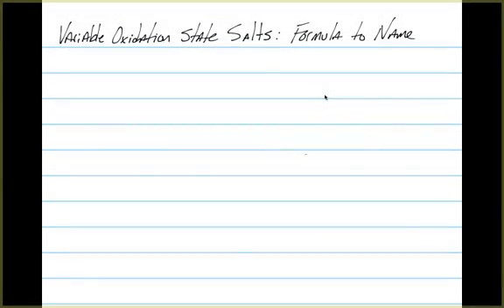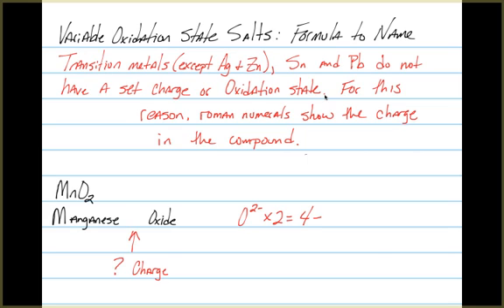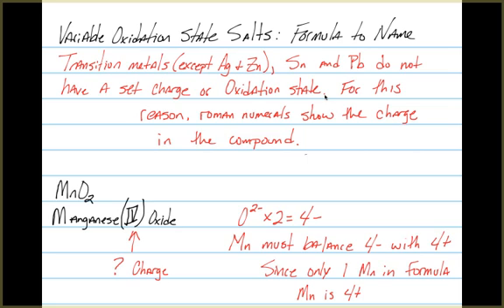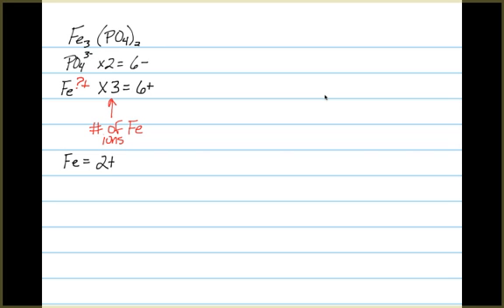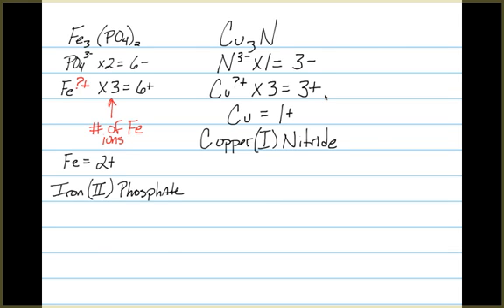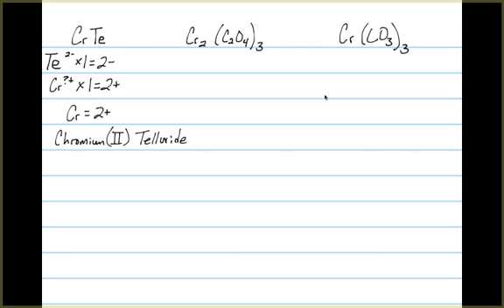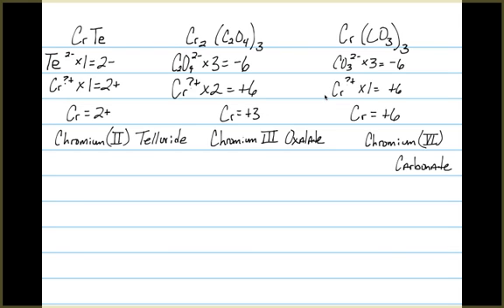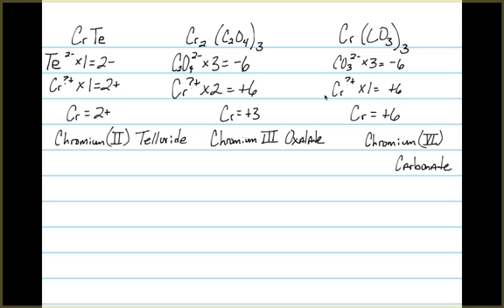Variable Oxidation State Formula to Name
Lesson on going from the formula to the name for compounds that have variable oxidation state cations.